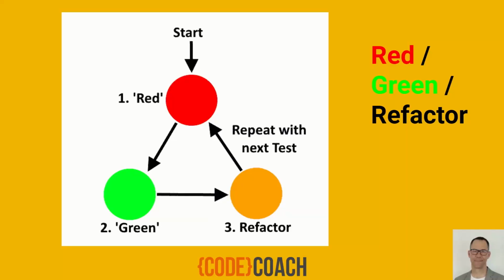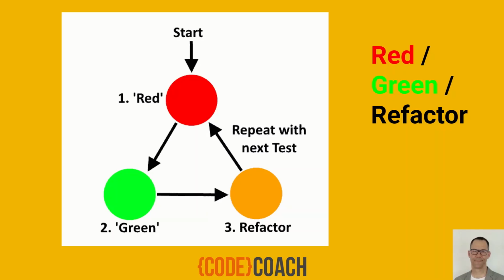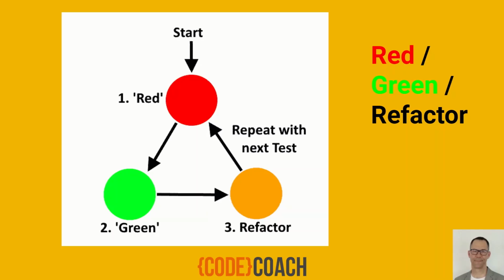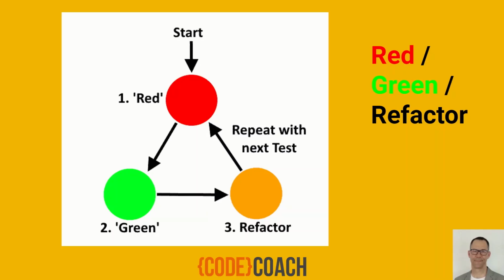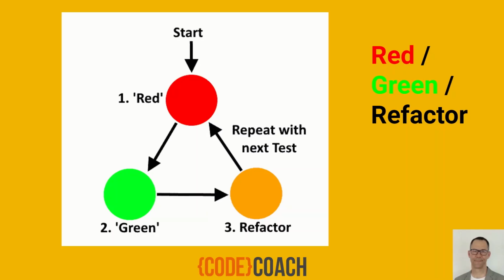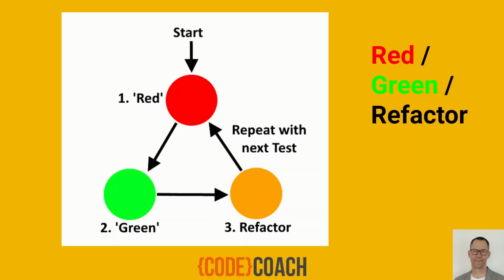10. Red / Green / Refactor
Why does the TDD iterative process follow Red / Green / Refactor?